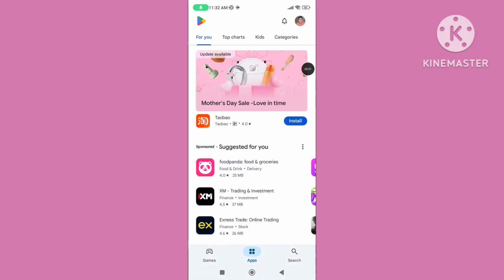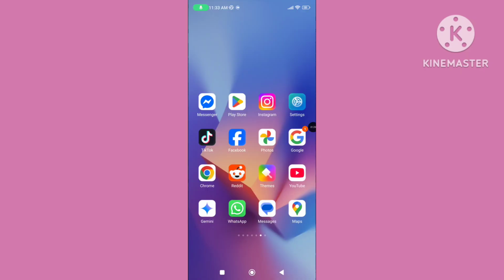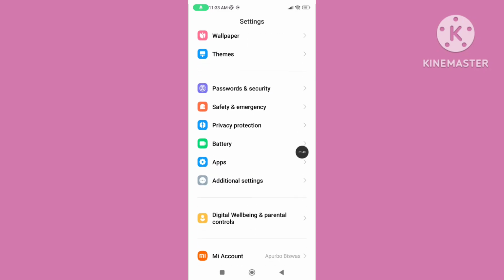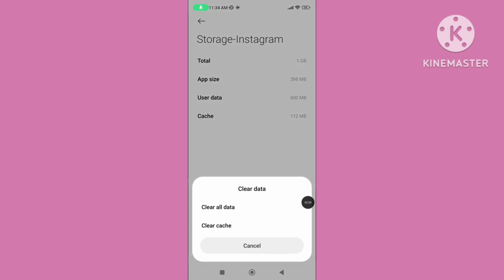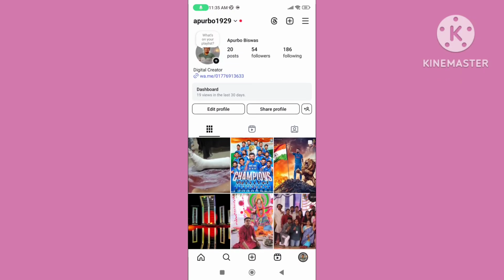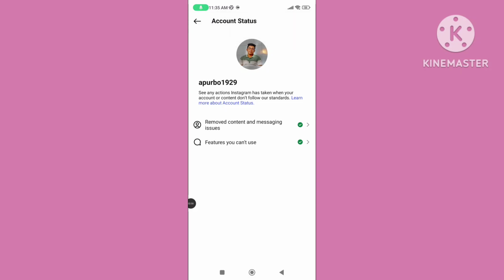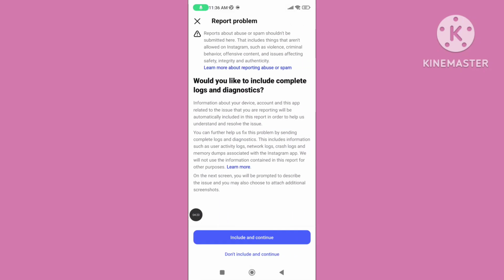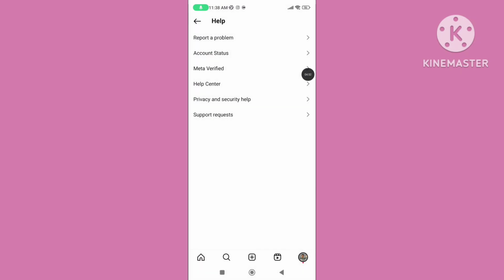You Can't Interact With Certain Accounts Right Now You Can't Follow Accounts Right Now Instagram